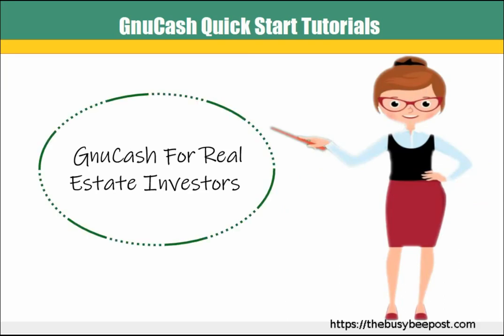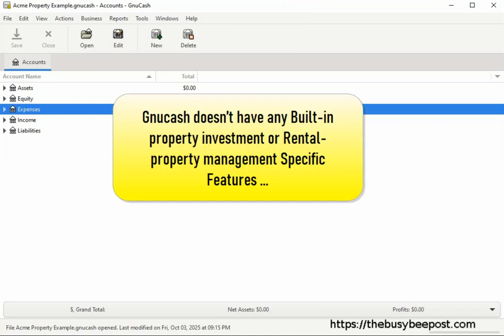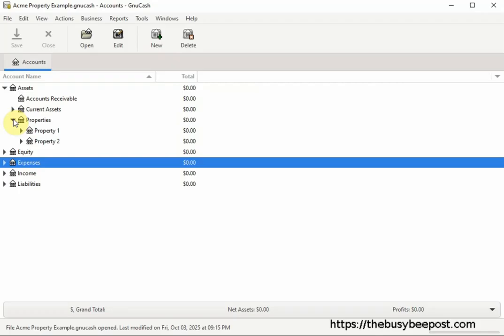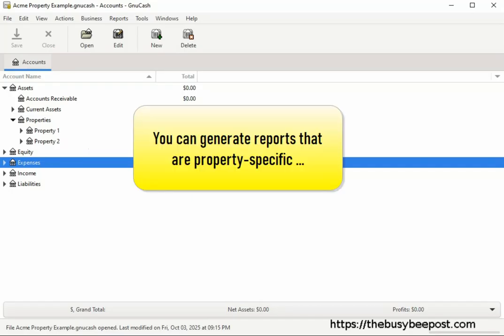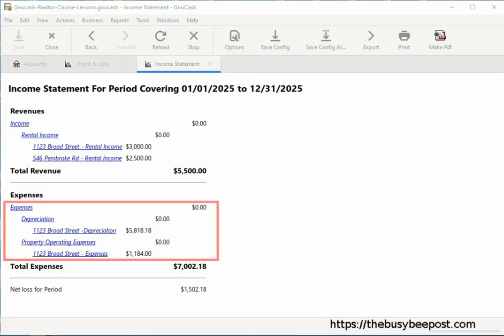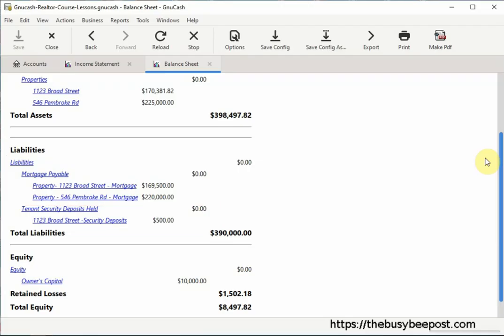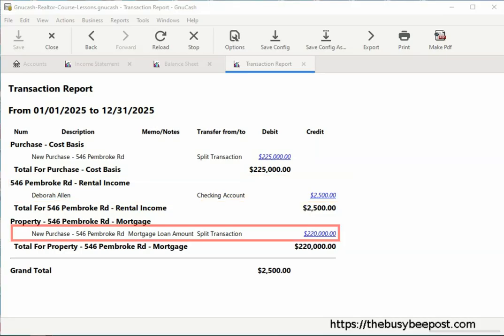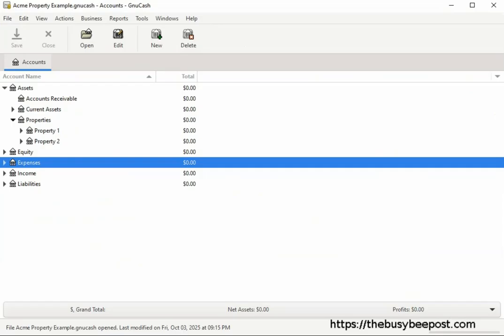Introduction to Real Estate Tracking in Gnucash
Overview of GnuCash features that makes it a suitable accounting program for small business real estate investors or rental property management businesses.  GnuCash Tutorials